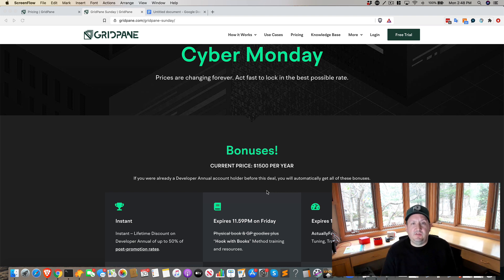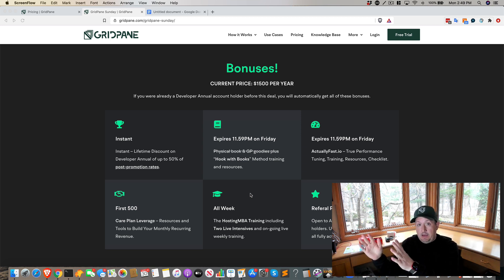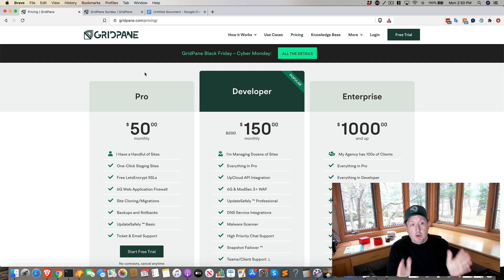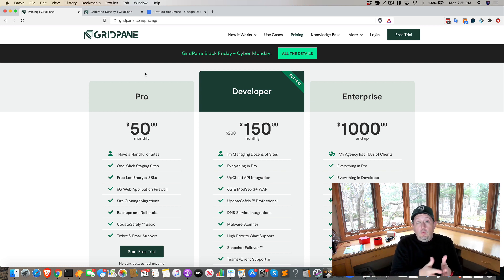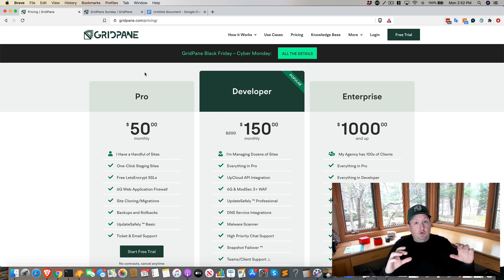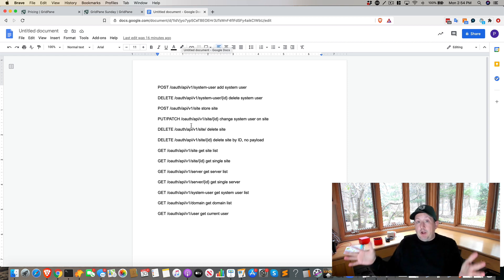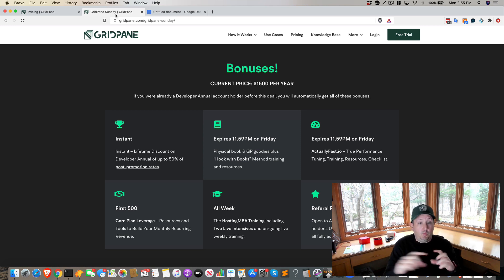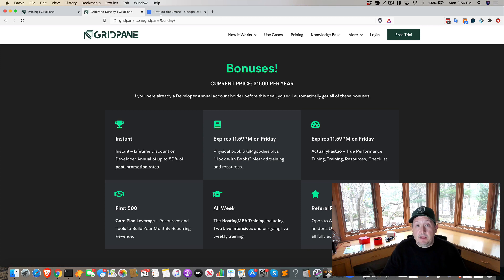GridPane Cyber Monday 2020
BFCM Promotion Closing TONIGHT at 11:59PM EST.

OLS Is now publicly available but under limited support “beta.”

If you want access to the public API you need to be on the Beta. Links to the beta request will be sent via email.